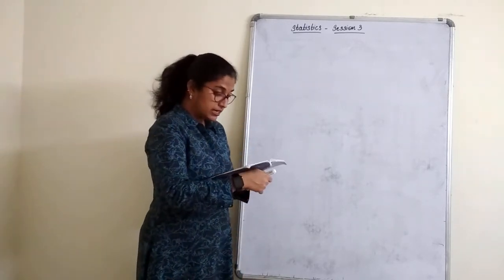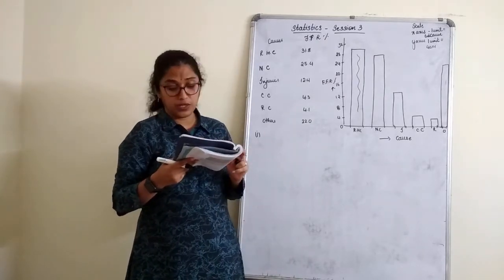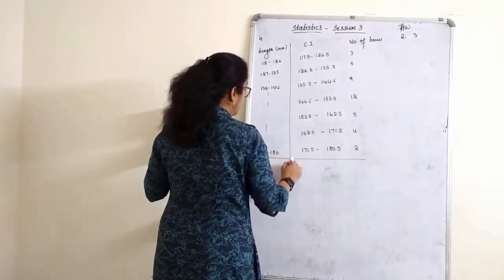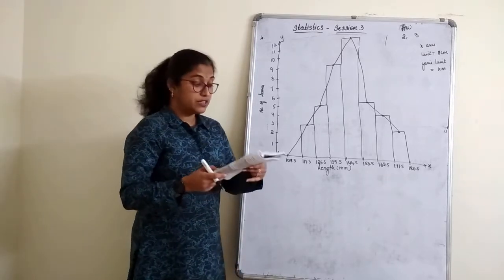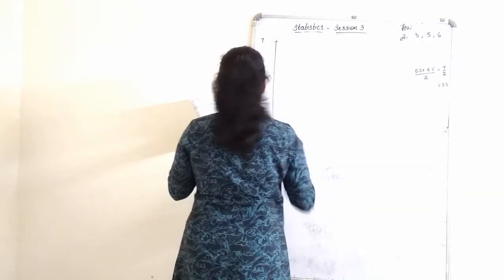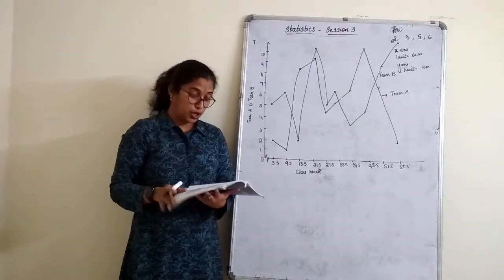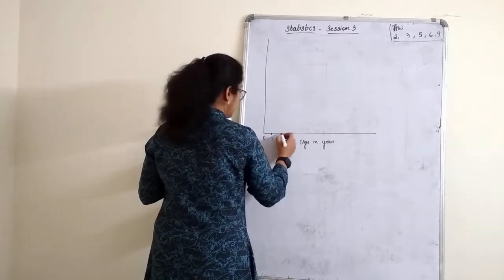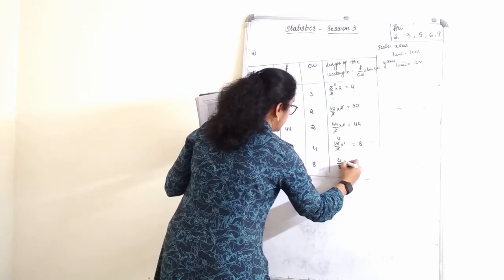Std IX Statistics Session 03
Std IX Statistics Session 03 by Raksha Kamath